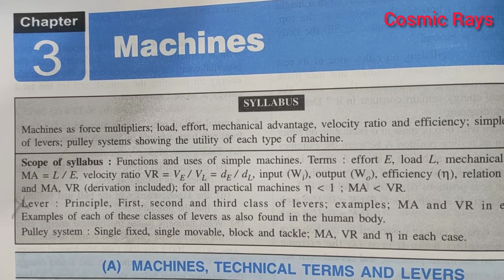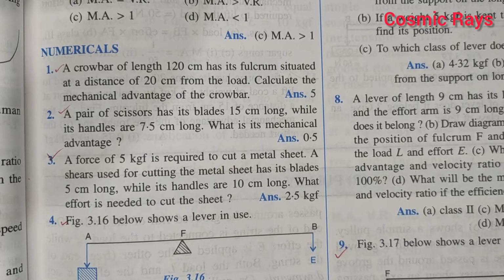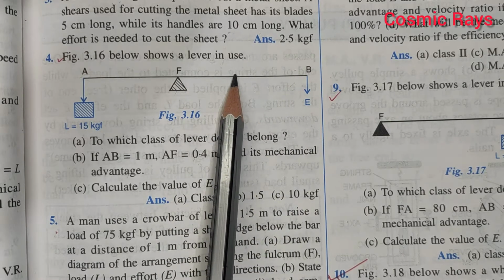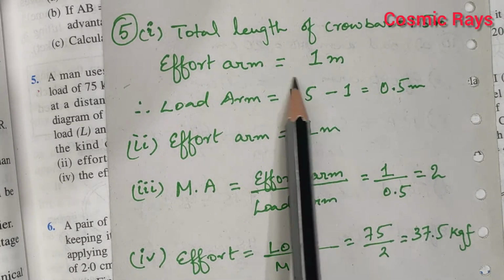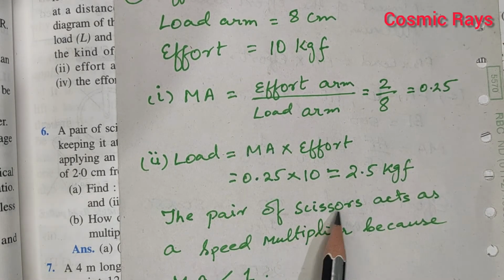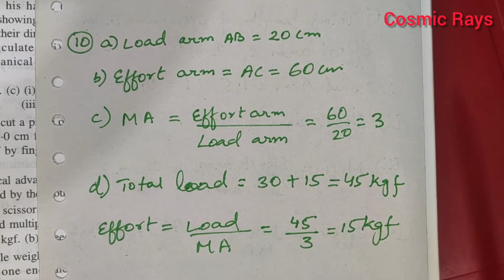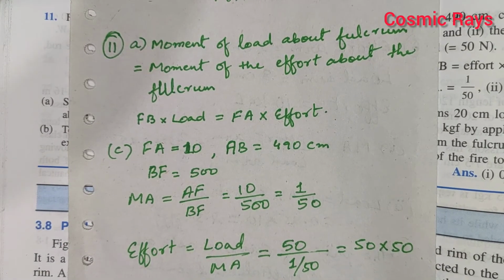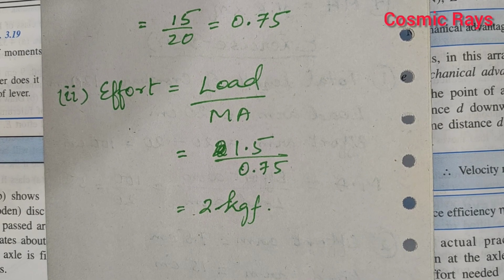ICSE CLASS X MACHINES NUMERICALS EXERCISE -3(A)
Numericals of exercise 3(A), based on machines